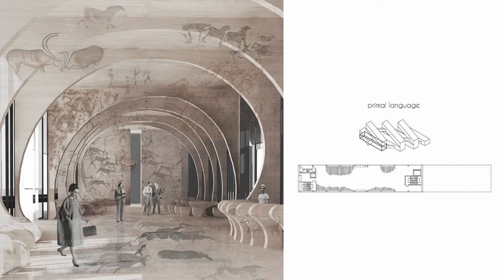Museum Of Language London | Architecture & Design Competition | 3rd Prize: Zofia Fedorów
Cheers to this great video presentation by Zofia Fedorów from Poland, the second runners-up of our MUSEUM OF LANGUAGE: LONDON architecture competition. A comprehensive explanation and understanding of the design approach has been provided by her for our viewers. Enjoy watching !